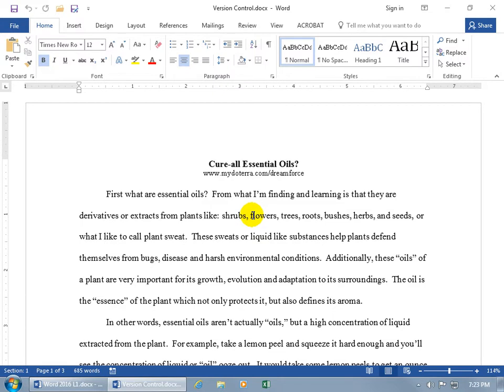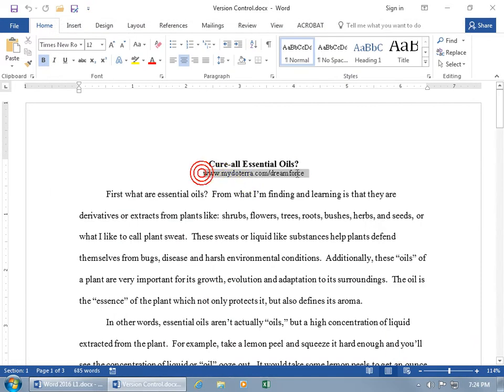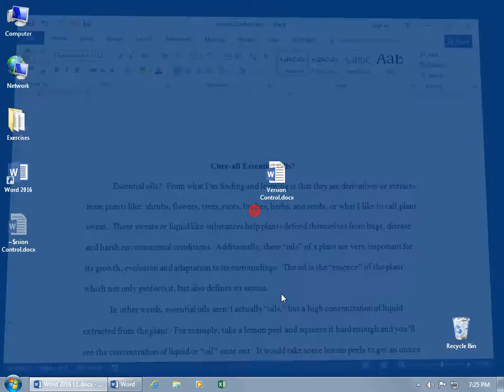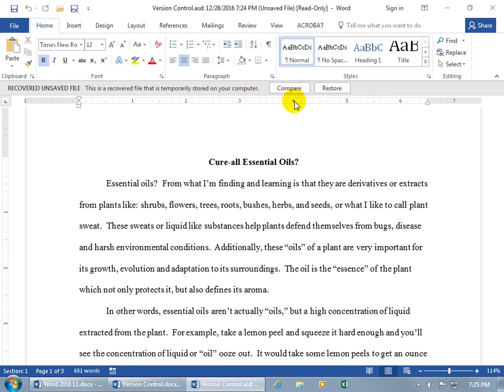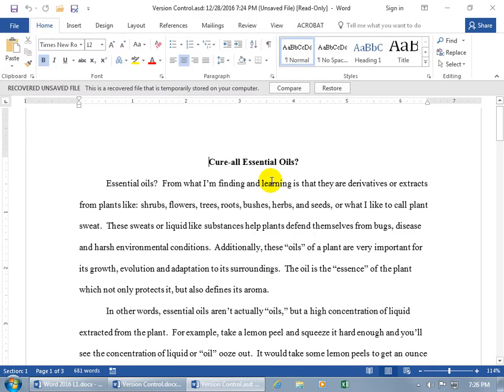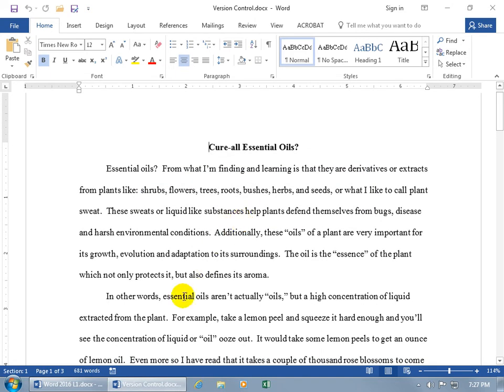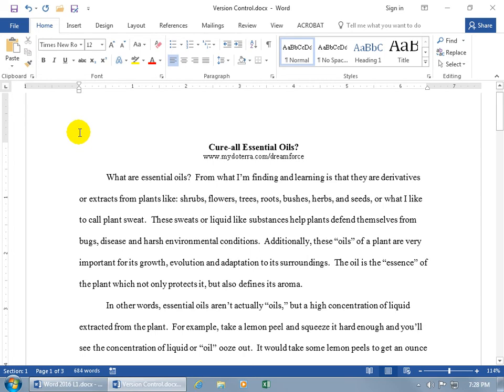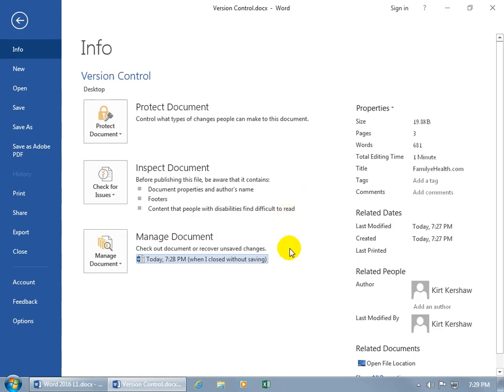Word 2016: Auto-Save Version Control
Word 2016 training video on Version Control is used to protect your document in the instance you're unable to save it, by doing automatic backup saves of changes every minute (or your choice) with each version every minute to chose from.